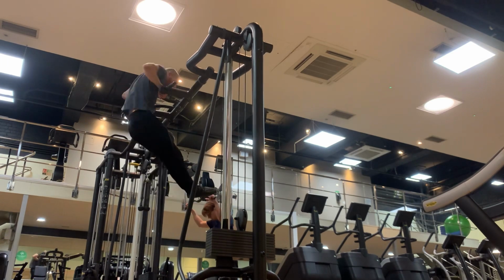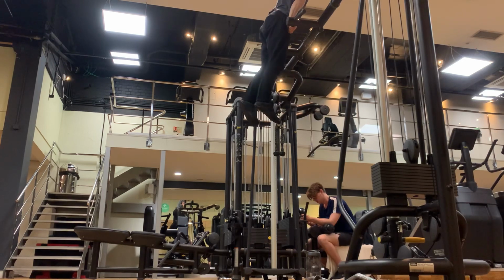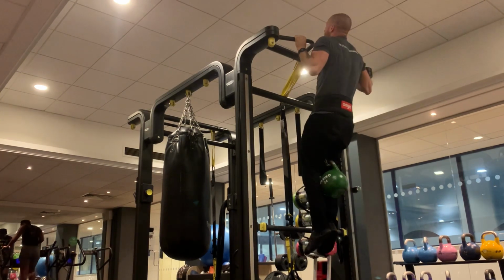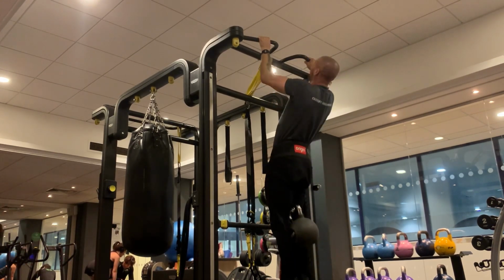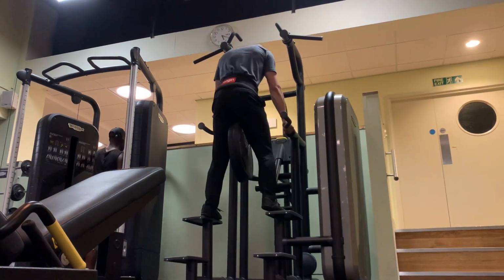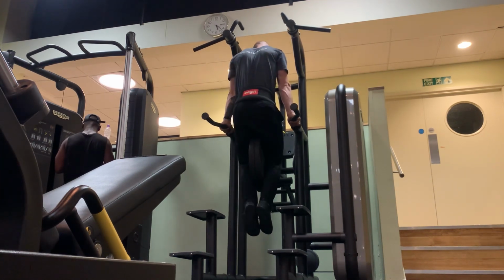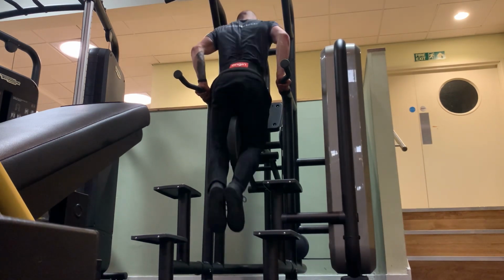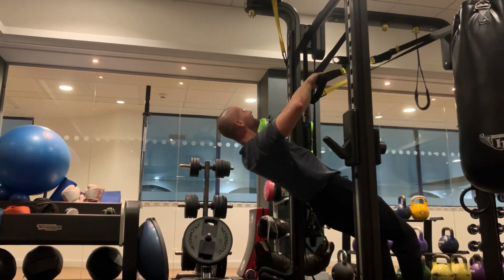Athletic Everyday: Day 166 Heavy Pull Ups and Dips